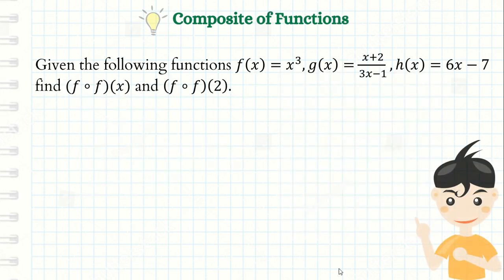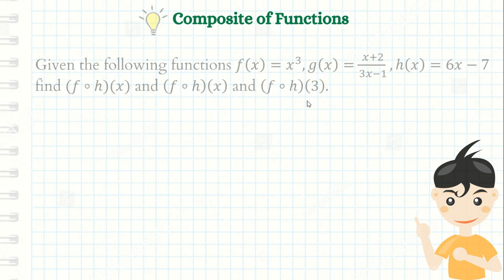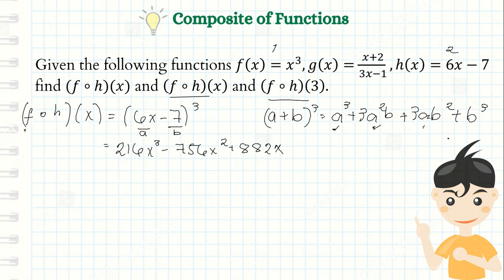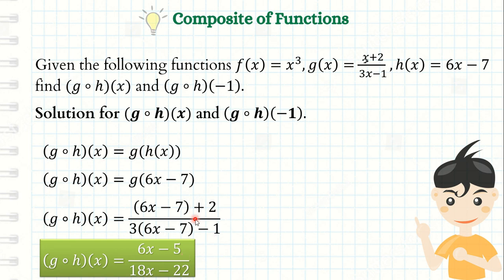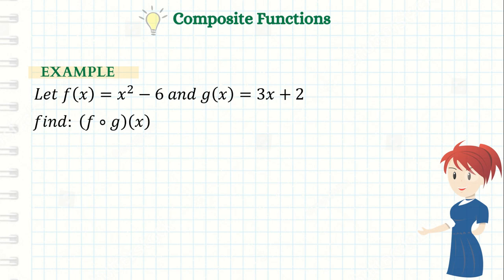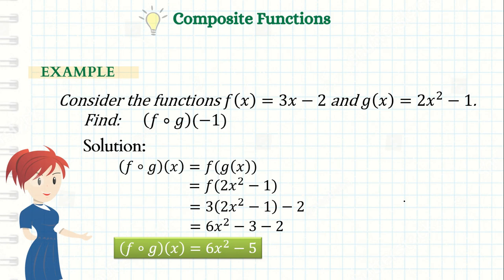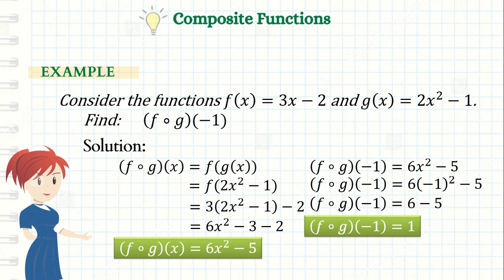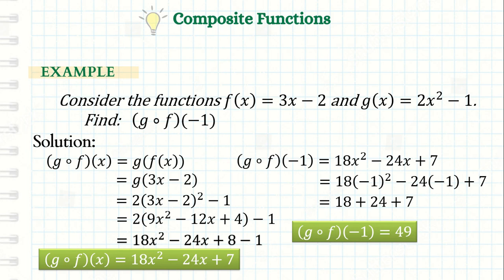Composition of Function